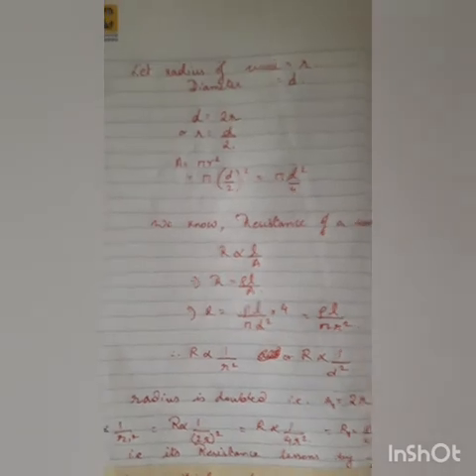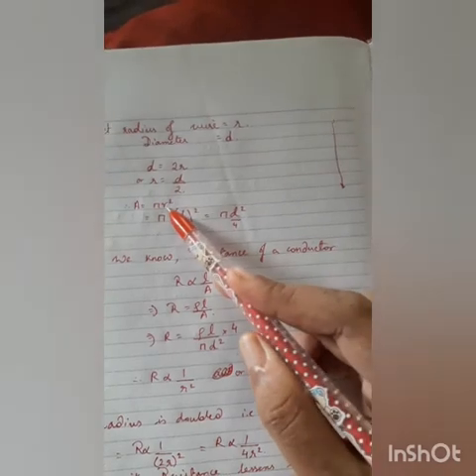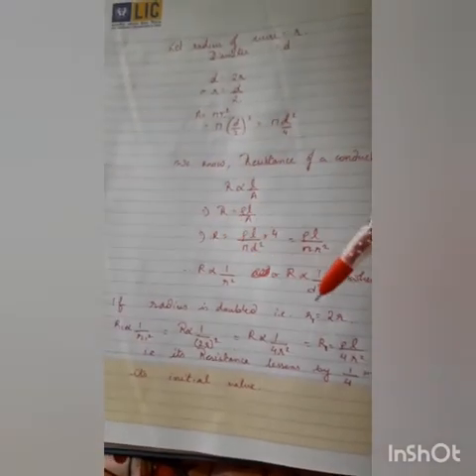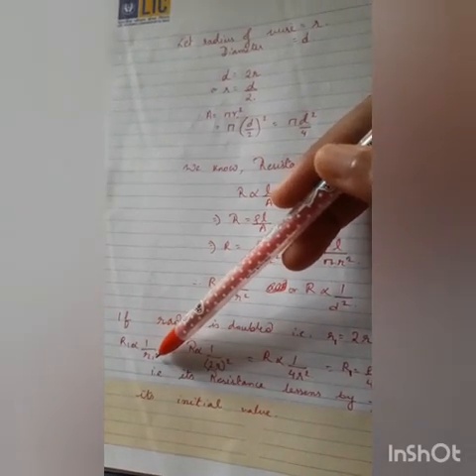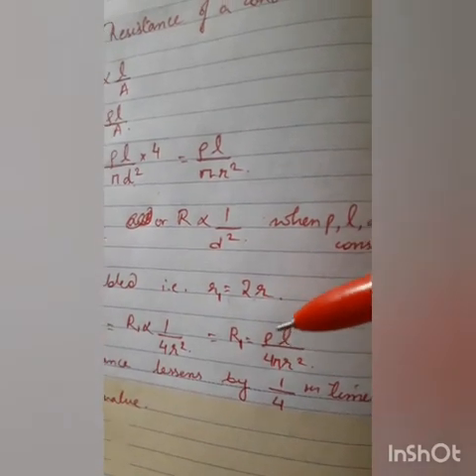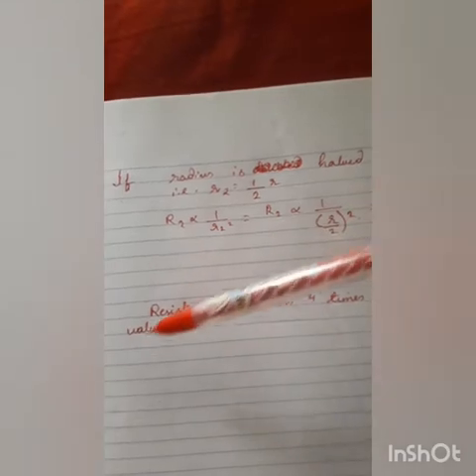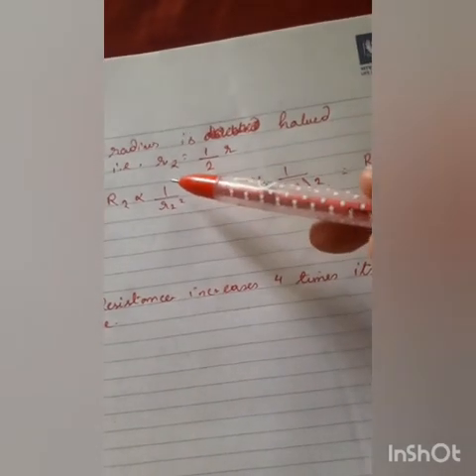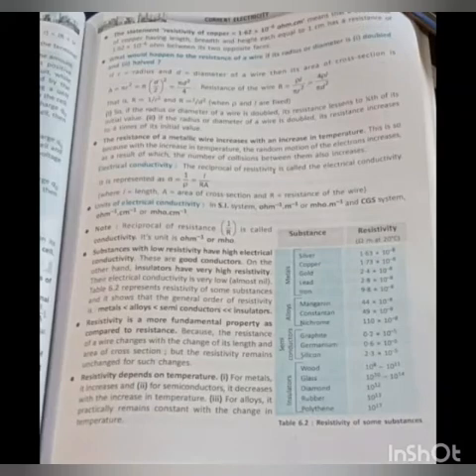Class 10 Physical Science